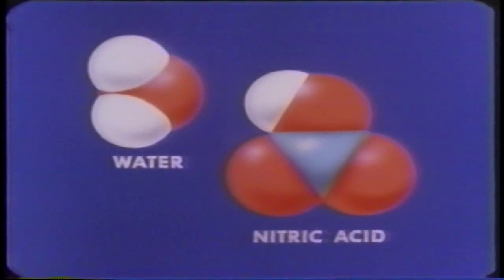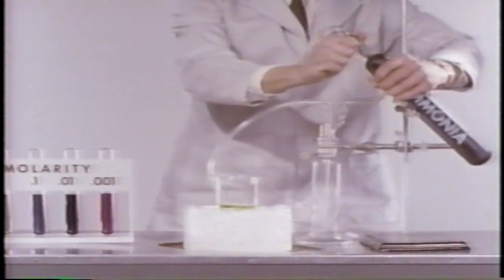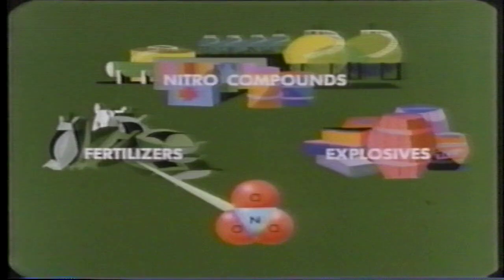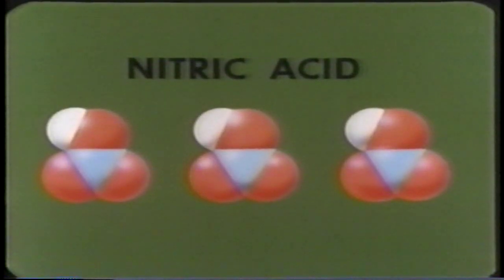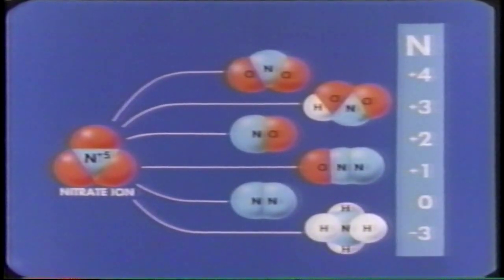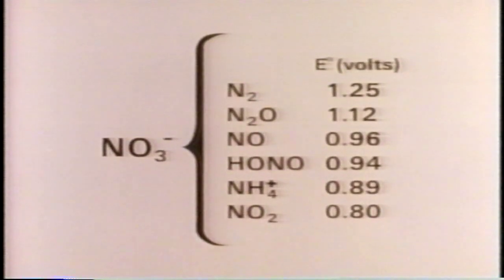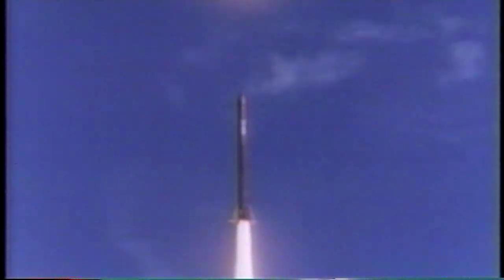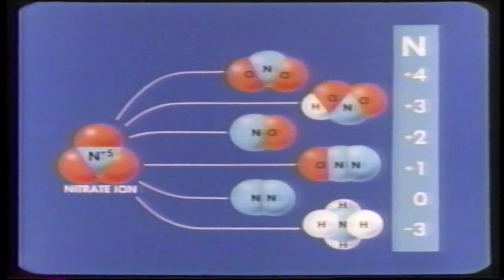1961 CHEM Study 20: Nitric Acid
This is the twentieth video in the 1961 Chemical Education Material Study (CHEM Study) series. This video explores the structure and chemistry of nitric acid. This includes its ability to oxidize or reduce, its amphoteric/amphiprotic nature under high-acid conditions, the use of indicators and pH to measure acid concentration, the mechanisms for proton donation and acceptance, and animations for actiivity at the molecular level. Reaction coordinates, activation energy, and exo/endothermicity of reactions are also discussed.  Production of nitric acid is also demonstrated at a chemical plant.